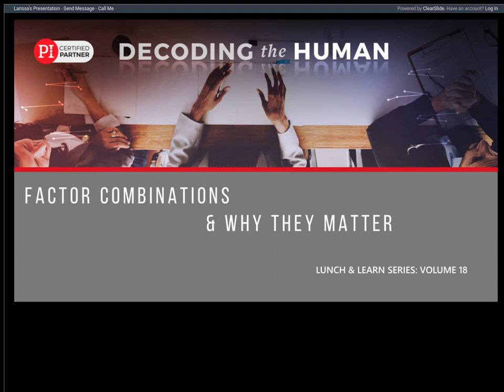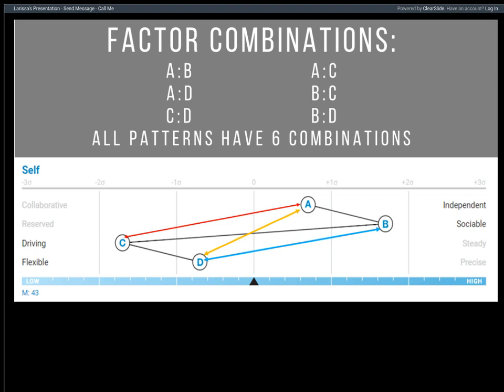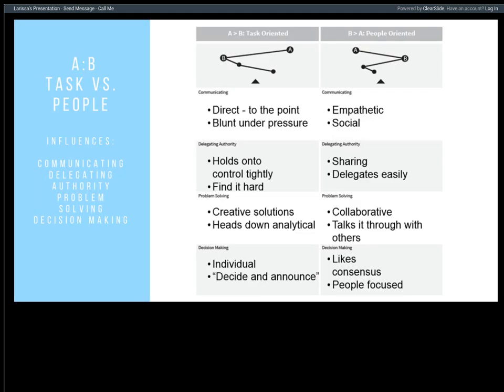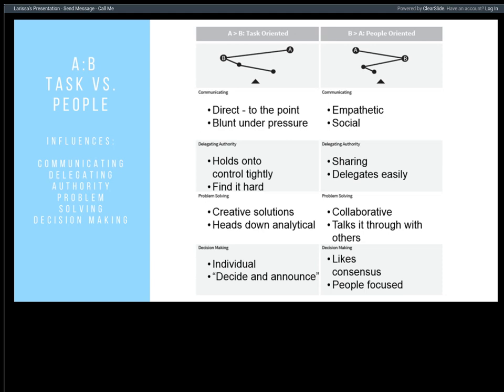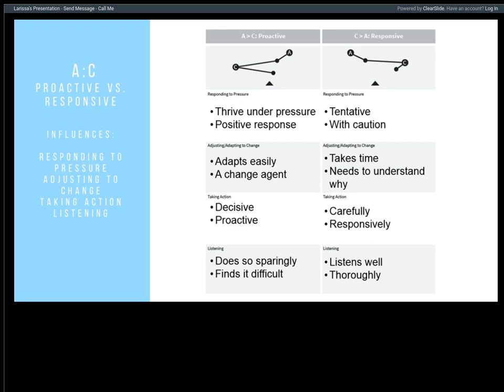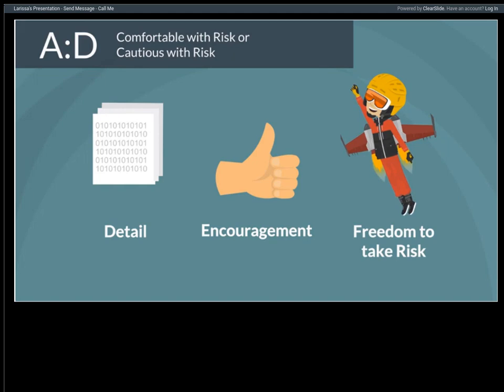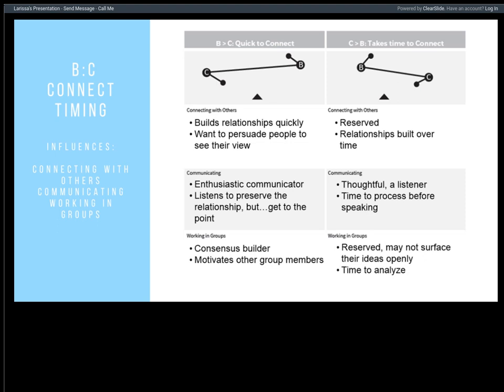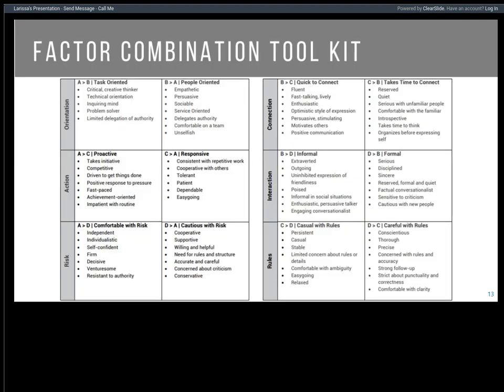January 2019 Factor Combinations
Factor Combinations: We all know the four main factors, Dominance, Extraversion, Patience and Formality but how well to you know how they interact with one another? This month we will look at the six Factor Combinations and review what they mean and discuss why they matter. Whether you are using the Predictive Index tools for hiring, coaching, managing or simply to understand your spouse these insights will be key in seeing the full picture of a pattern. Join us to go a little deeper on your knowledge and bring a friend!